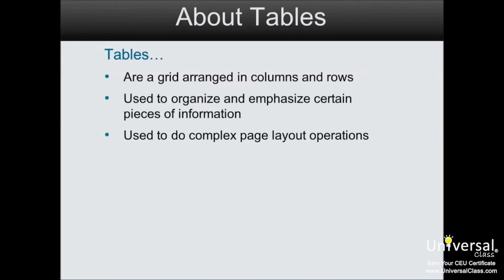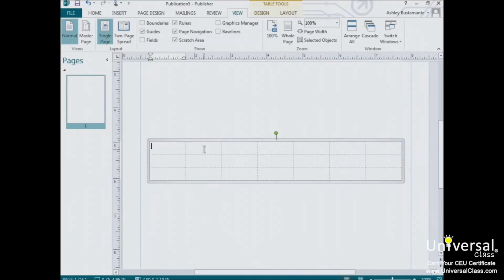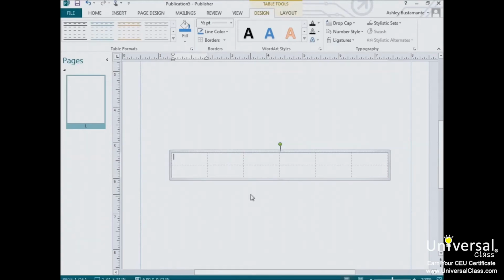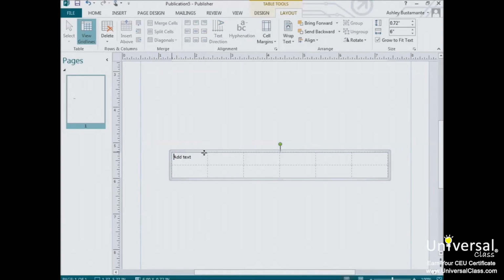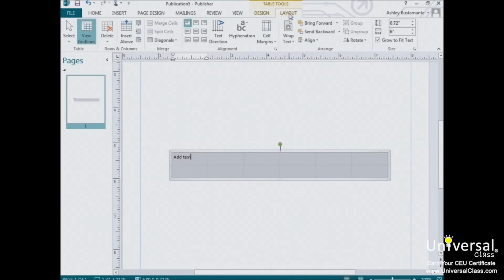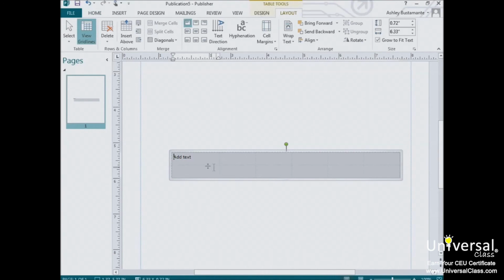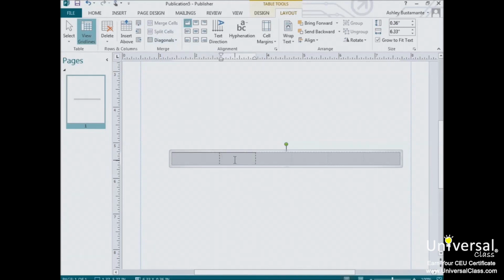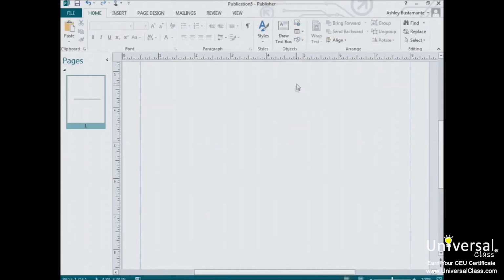How to Use and Format Tables in Microsoft Publisher 2013